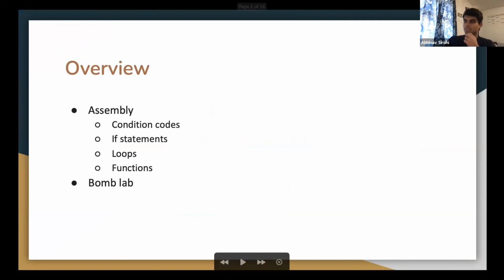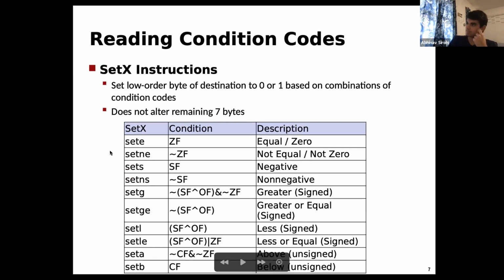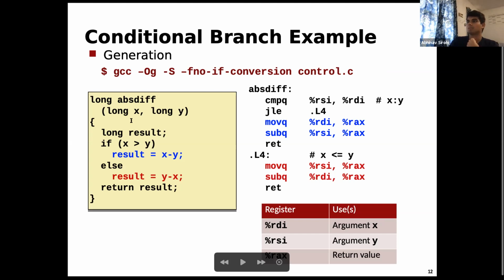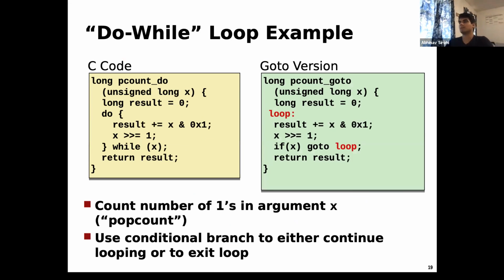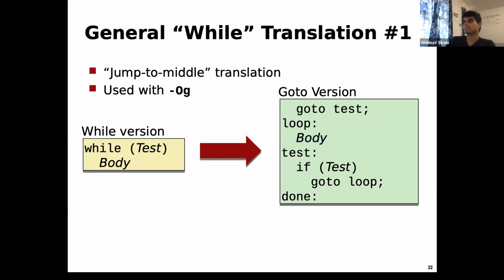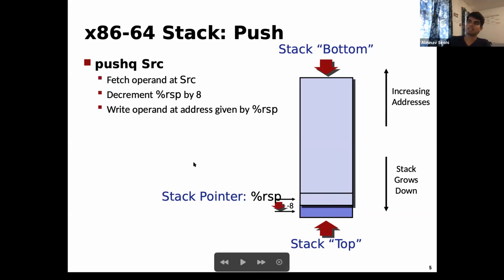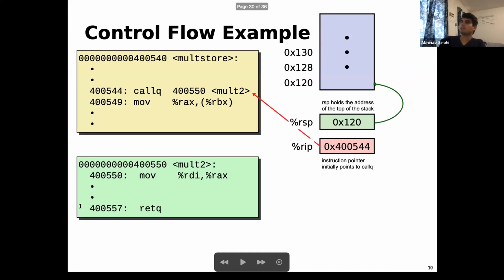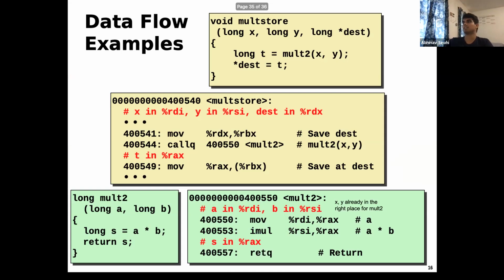Computer Architecture Recitation 9 Sp21: Loops and Functions in Assembly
Section 7
Spring 2021

Recitation Overview:
- Assembly
     - Condition codes
     - If statements
     - Loops
     - Functions